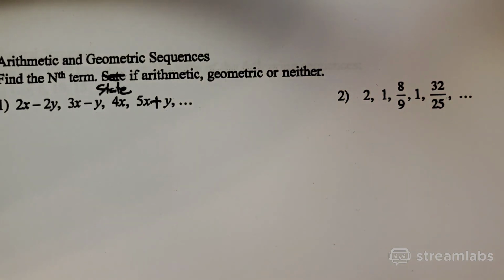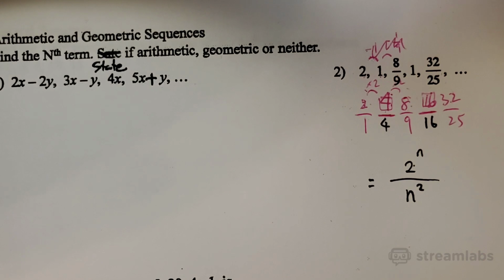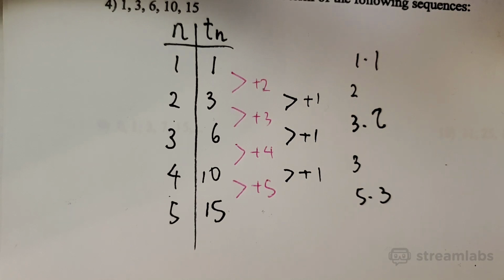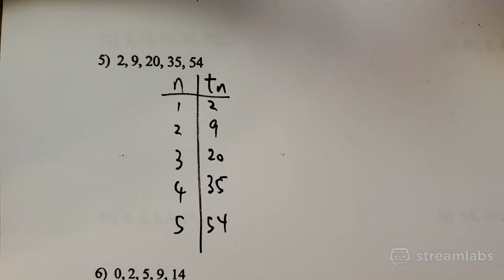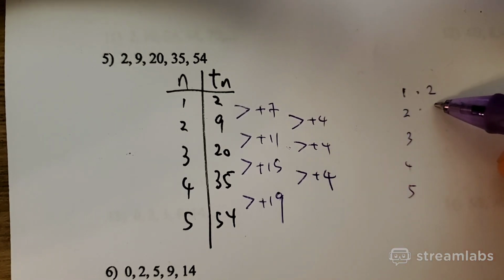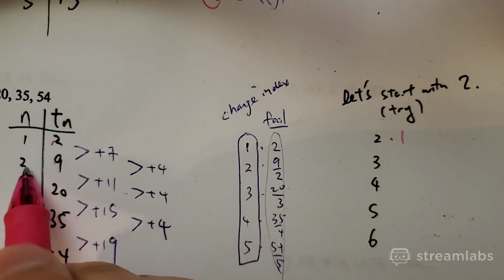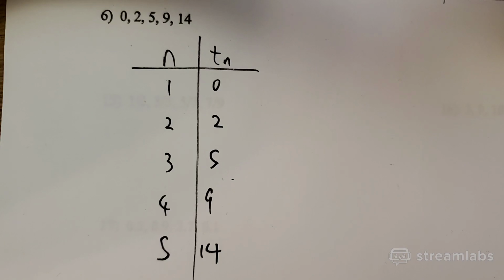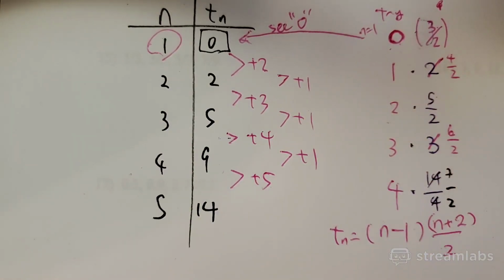Precalculus 12.2 General Sequence (squares) Period 1